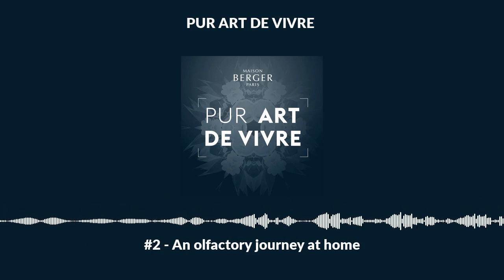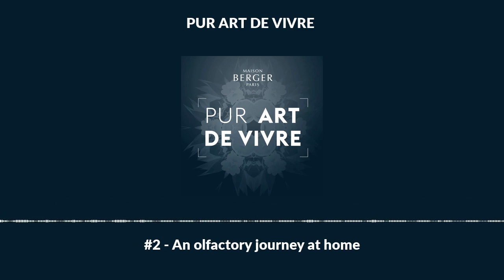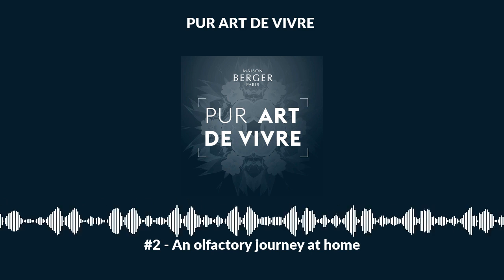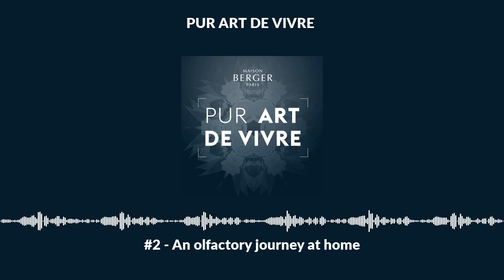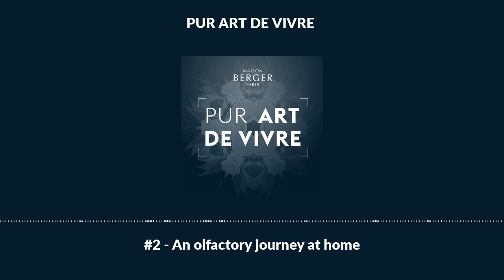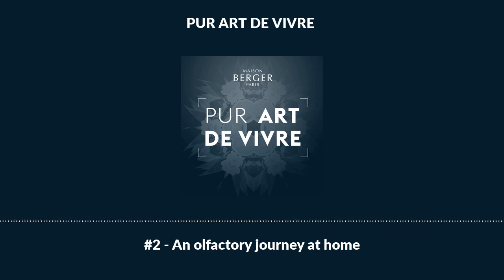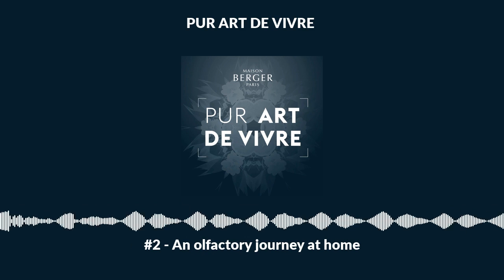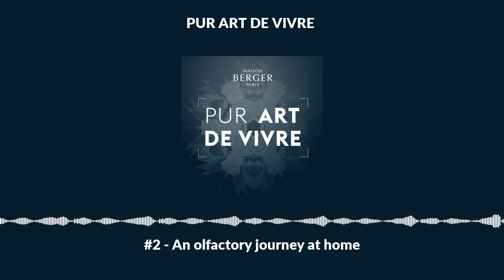Podcast #2 - An olfactory journey at home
The art of home fragrance selection. Did you know that perfumes are created and selected to accommodate different rooms in your home, the time of day, and especially to create the right mood? Listen for more.